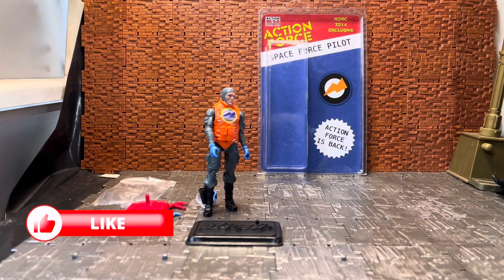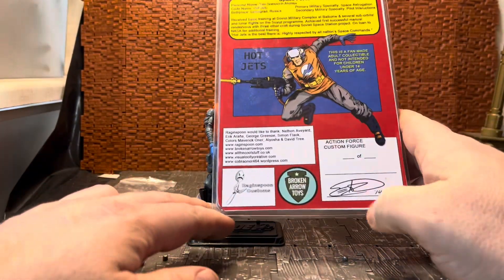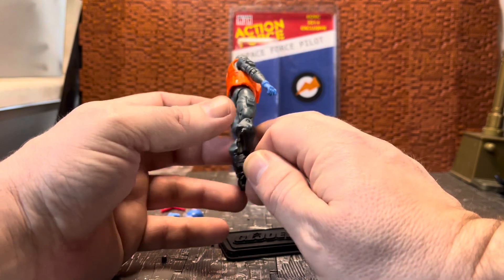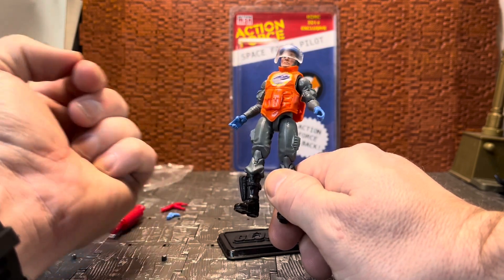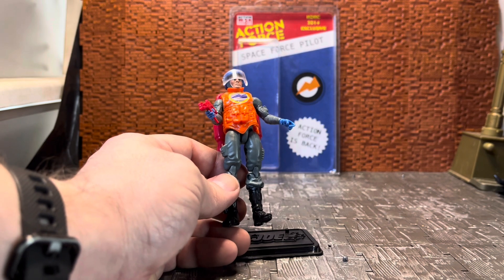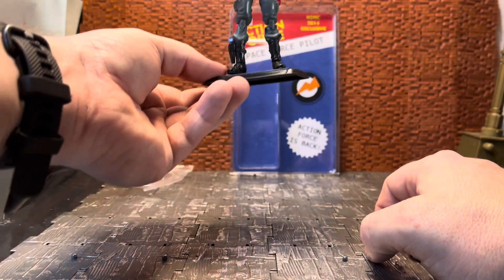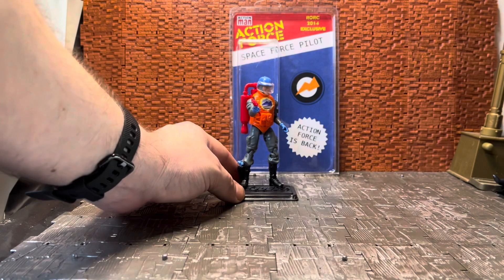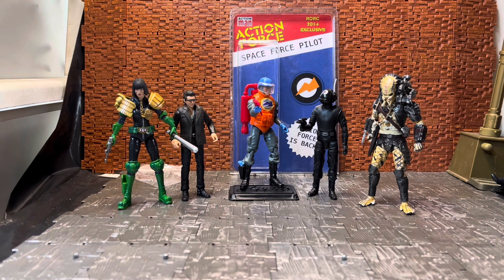Action force space force pilot RORC 2014 exclusive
Welcome to a special video review of the 2014 RolloutRollcall 2014 Action Force space force pilot exclusive figure